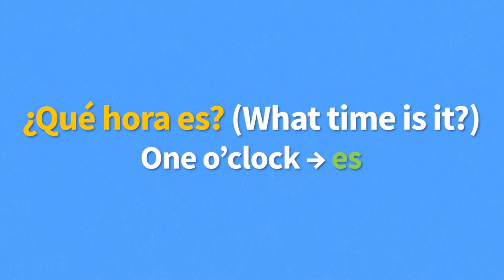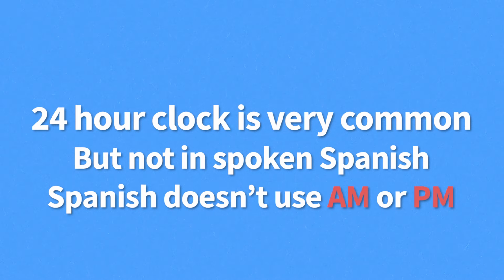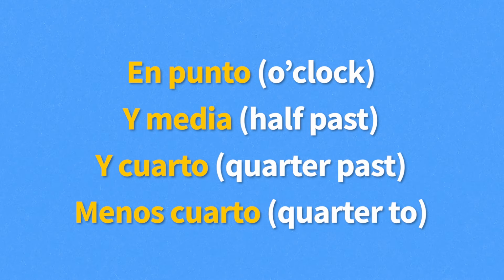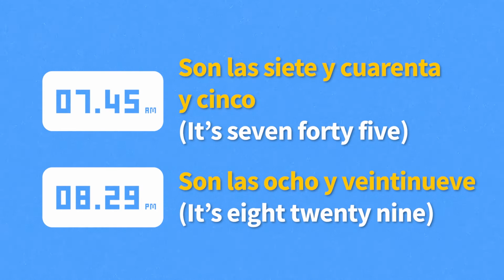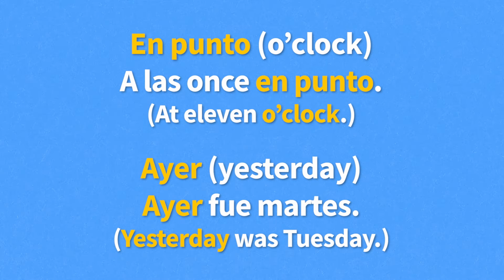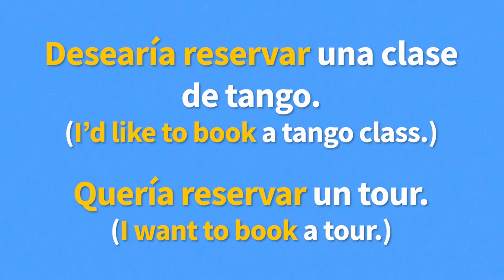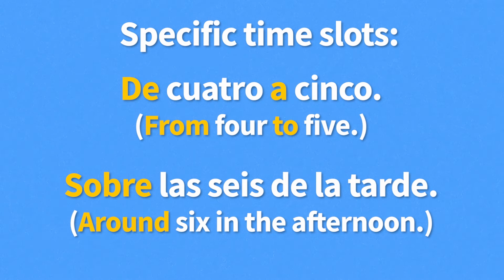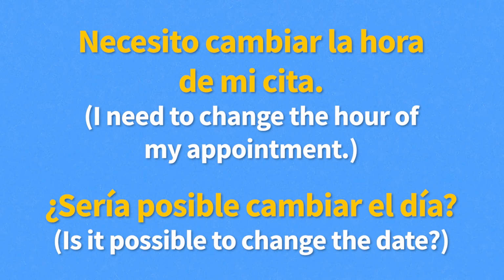Spanish Lesson: Scheduling An Appointment in Spanish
Want to learn how to make an appointment in Spanish?

In the first part of this lesson, we're going to teach you how to tell the time and make an appointment in Spanish. Then, you’ll watch a fun story that demonstrates all the concepts that you’ve just learned.
And finally, you’ll watch the story again with English subtitles to check your comprehension.

Chapters:
00:00 Introduction
00:19 Learn how to tell the time in Spanish
07:03 Learn how to schedule an appointment in Spanish
11:26 Watch a fun story with Spanish subtitles
14:46 Re-watch the story with English subtitles